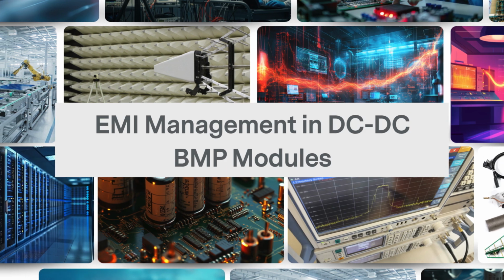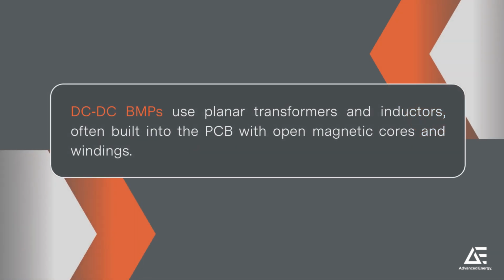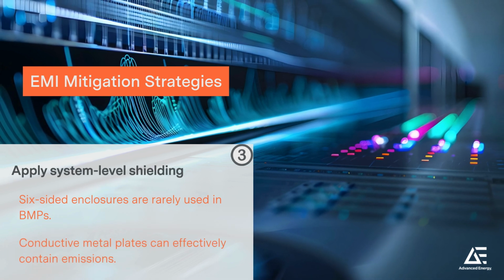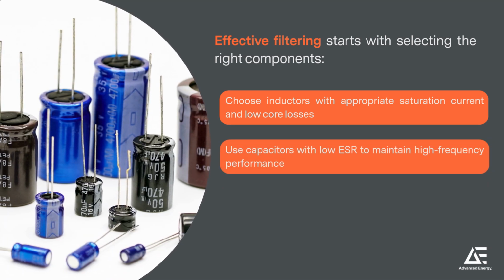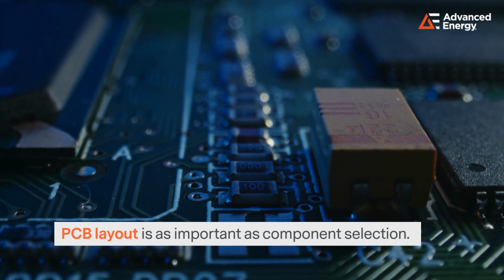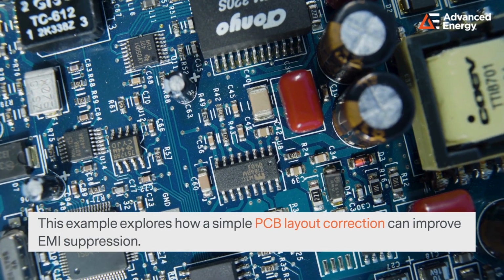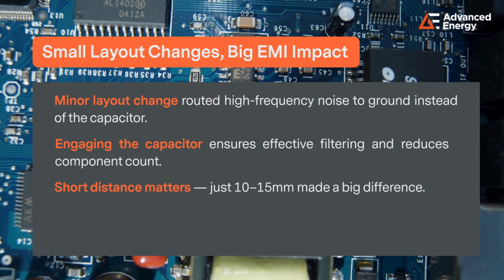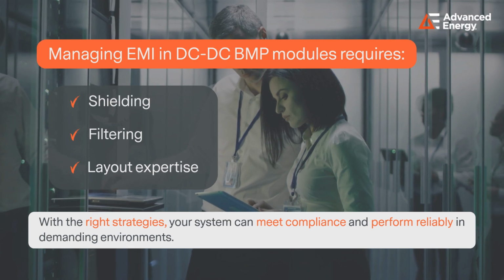EMI Management in DC-DC BMP Modules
DC-DC Board Mounted Power Modules (BMPs) are compact, efficient, and scalable building blocks for modern electronics. However, their high-speed switching and planar magnetics make them noisy. This video explains how to identify electromagnetic interference (EMI) sources and how to apply EMI strategies.